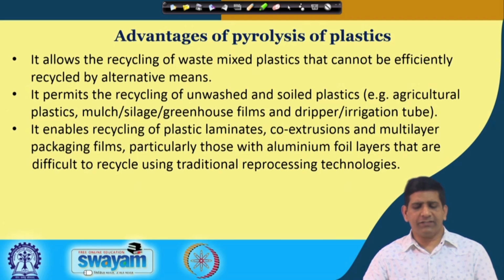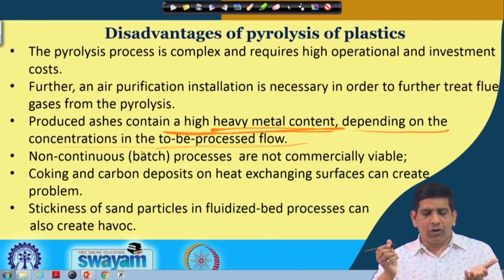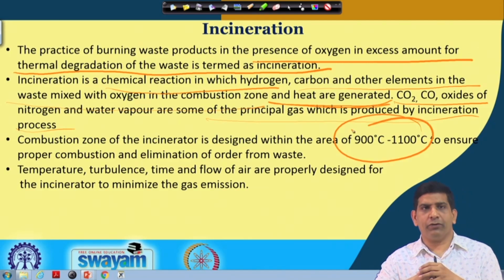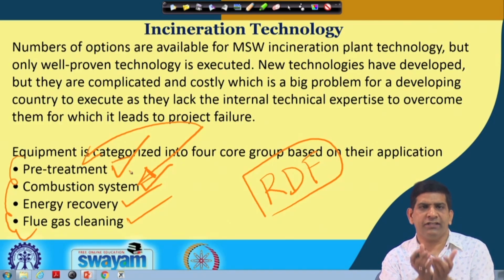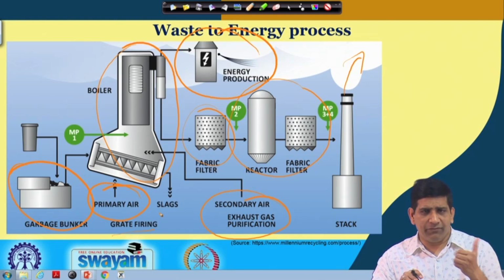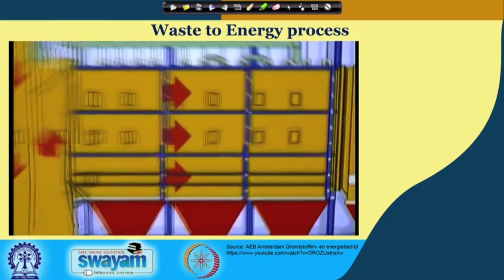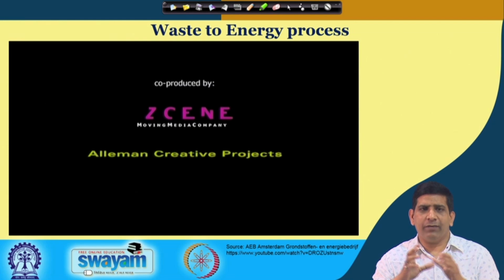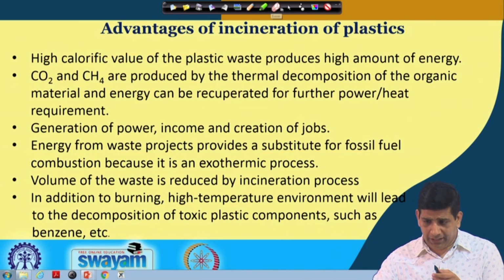Lecture 28 : Plastic Waste Management : Feedstock Recycling....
Title: Lecture 28: Plastic Waste Management: Feedstock Recycling - Pyrolysis and Waste to Energy
Subject: Management
Course Name: Plastic Waste Management